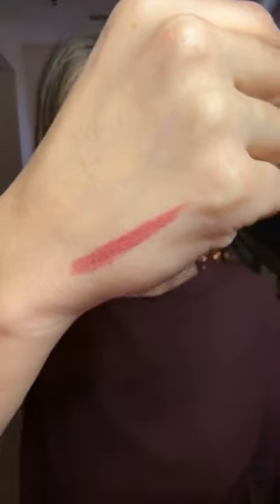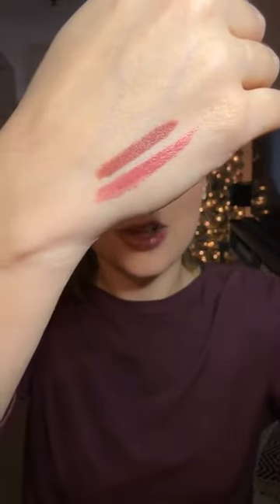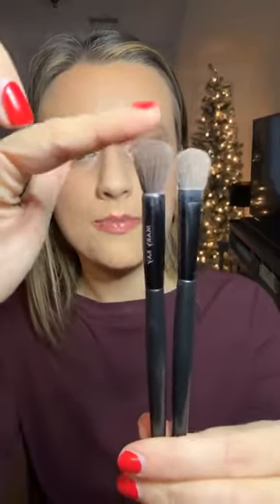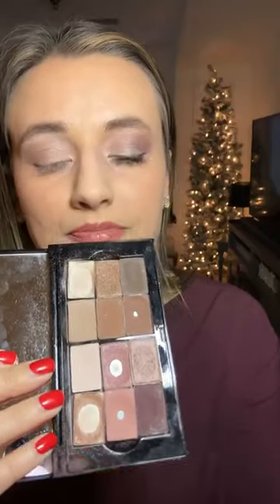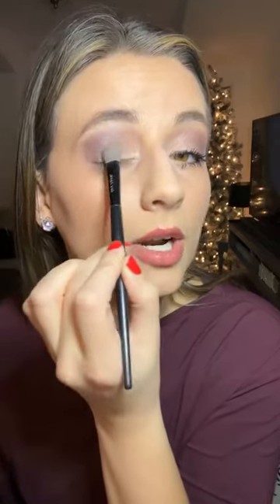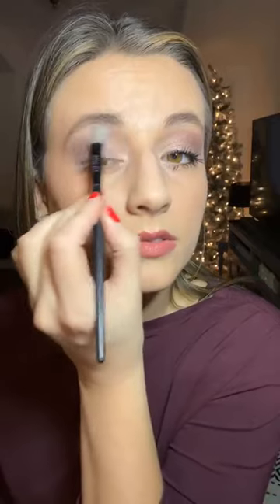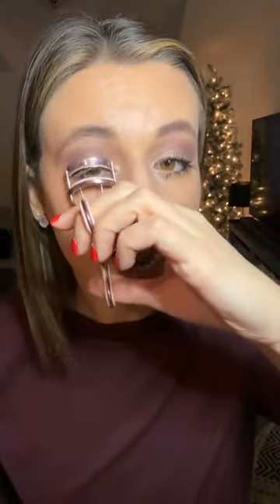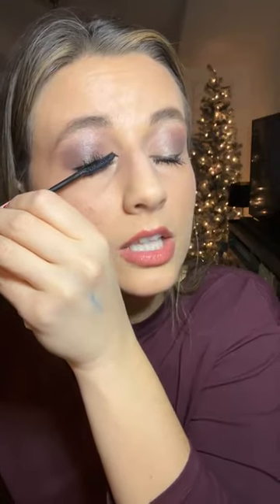Mary Kay Simple Valentine's Makeup - Week 4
Facebook Live from my Facebook Page - Follow Maddy Wade's Beauty Page for weekly live tutorials!

Tonight’s colors I used -

Lips :
Mauve Nude Lip Liner
Mauve Crush Hydrating Lipstick
Fancy Nancy Lipgloss
Eyes :
Light Ivory Concealer
Hazelnut Eyeshadow
Merlot Eyeshadow
Sunlit Rose Eyeshadow
Rose Gold Eyeshadow
Crystalline Eyeshadow
Waterproof Liquid Eyeliner
Lash Fanorama Mascara
Great Heights Mascara

Chocolate + Rose Palette Colors :
Hazelnut
Cinnabar
Mahogany
Burnished Bronze
Crystalline
Espresso
Merlot
Sunlit Rose
Dusty Rose
Rose Gold
Blossom
Golden Mauve